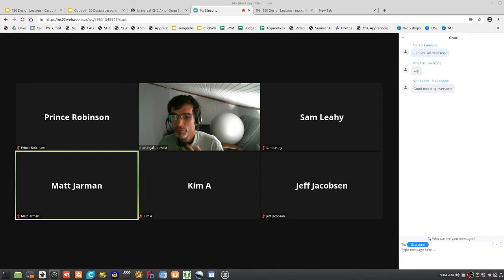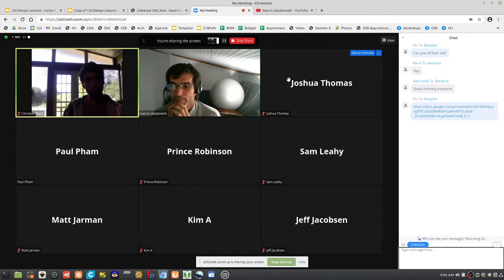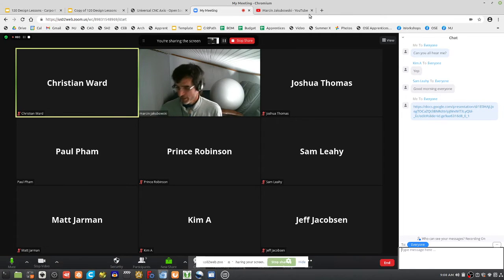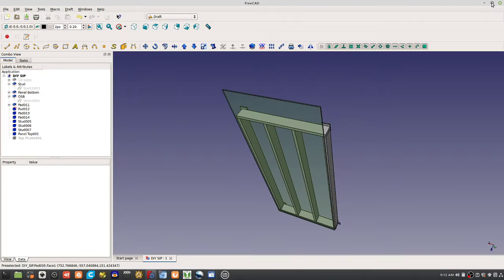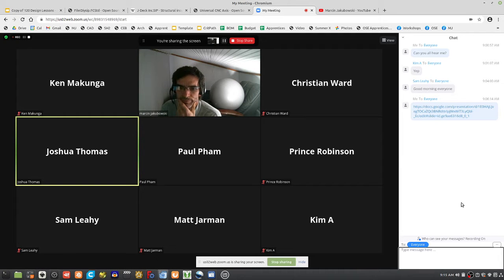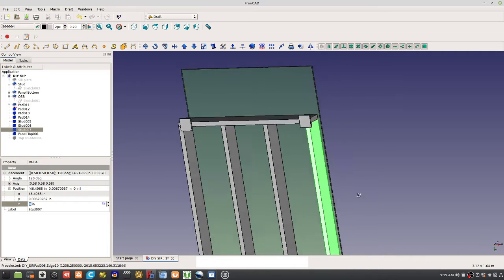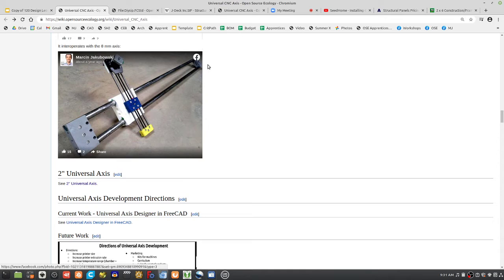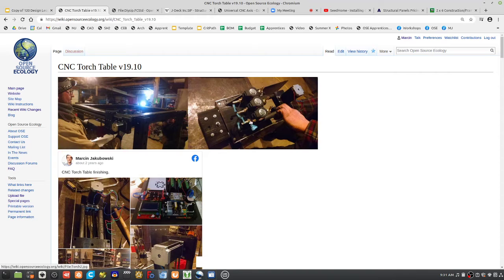120 Design Lessons - Day 24 - SEH 3 + CNC Torch